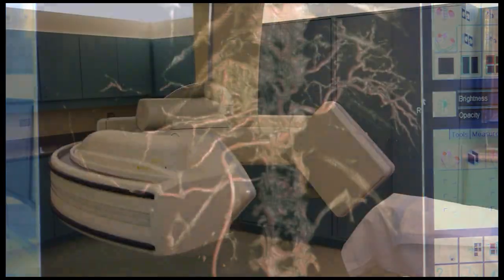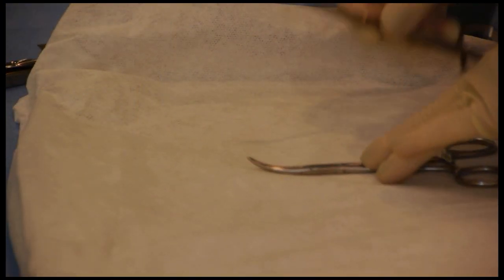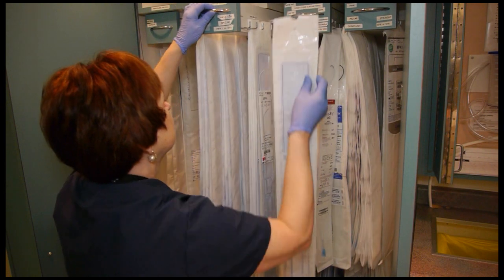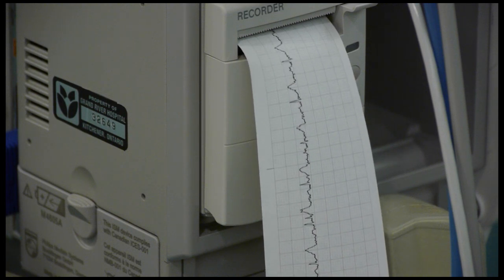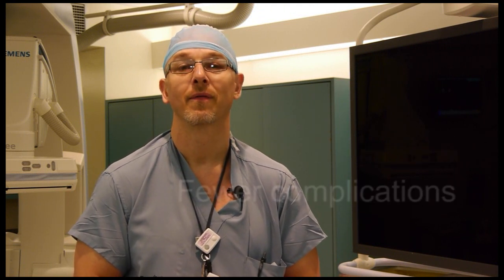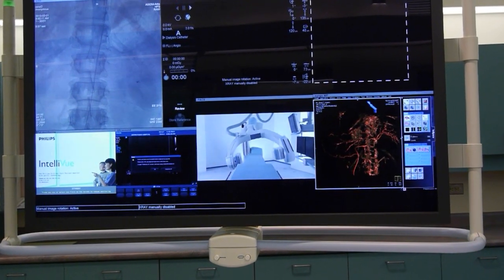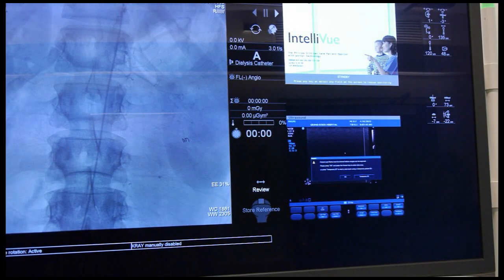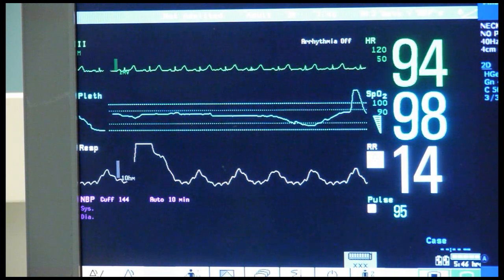Inside Grand River Hospital's new interventional radiology suite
Take a look inside Grand River Hospital's new $1.5 million interventional radiology suite, and find out the difference that it makes for patients.

Get the latest developments from GRH through our e-Pulse newsletter... sign up